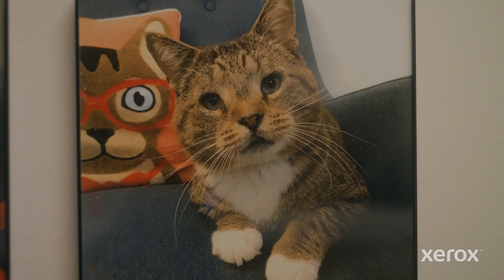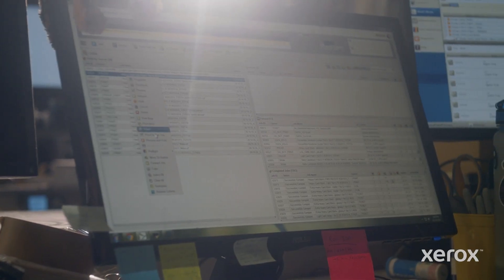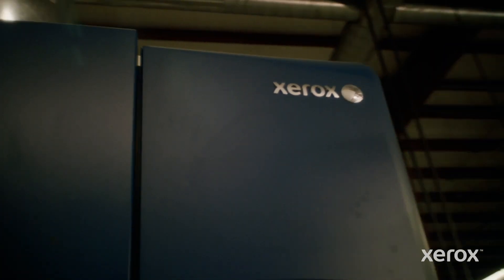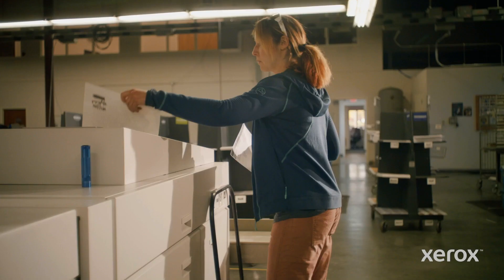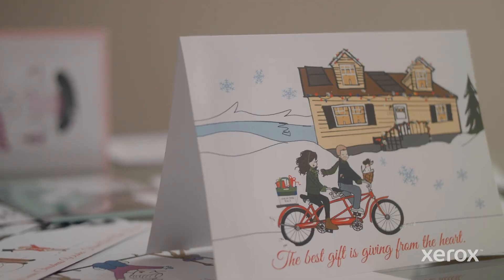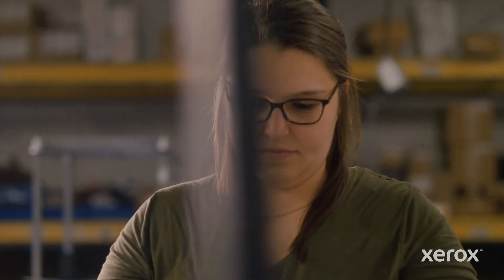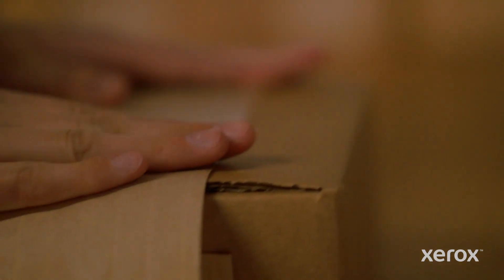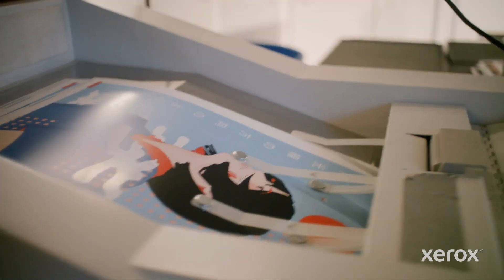CAT Print Pushes Beyond CMYK to the next level with iGen 5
See how the iGen 5 with its extended gamut, white, clear, and thick stock capabilities, has allowed this small-town print shop to thrive nationally with jaw-dropping prints.